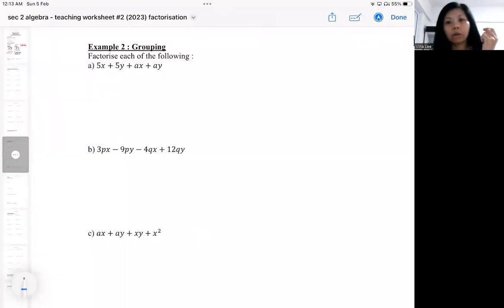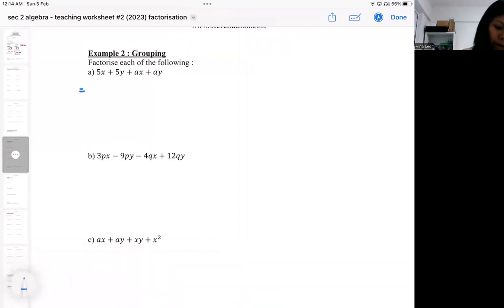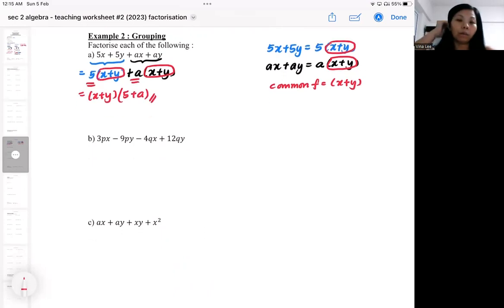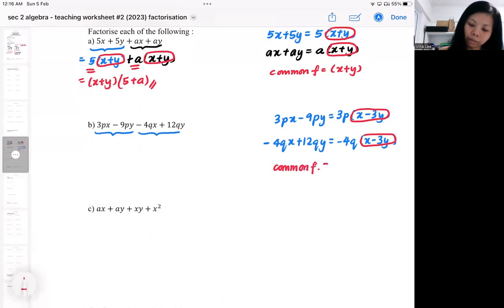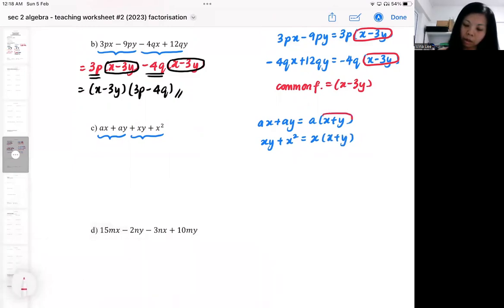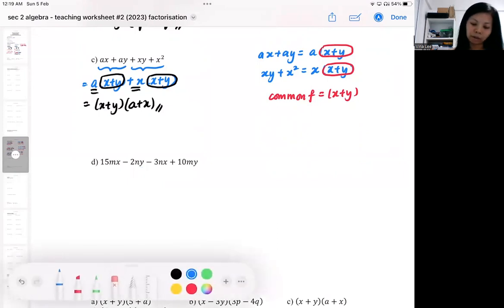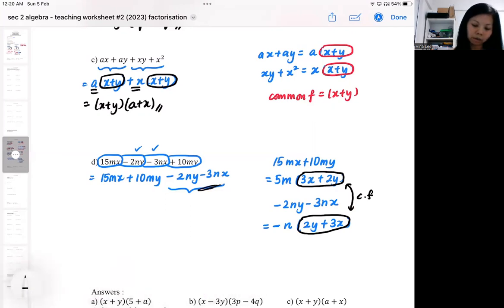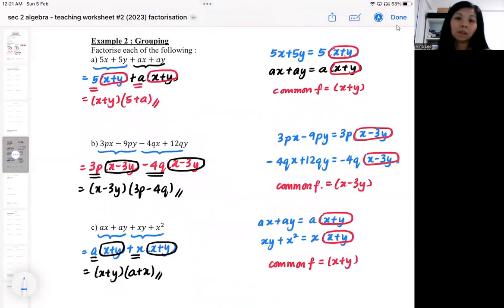sec 2 algebra tw#2 example 2 grouping